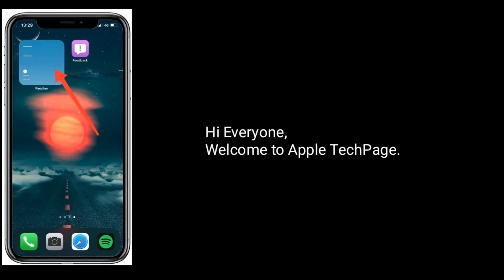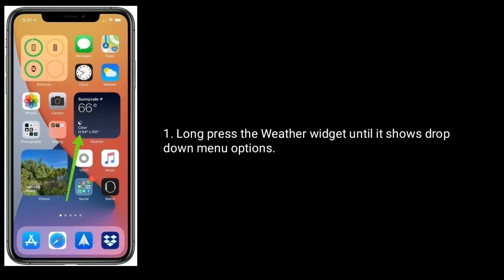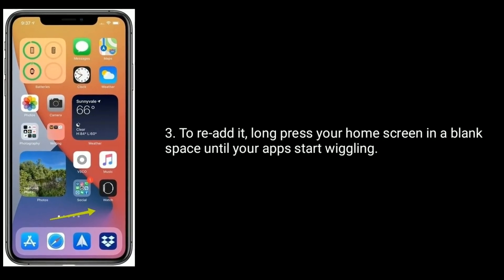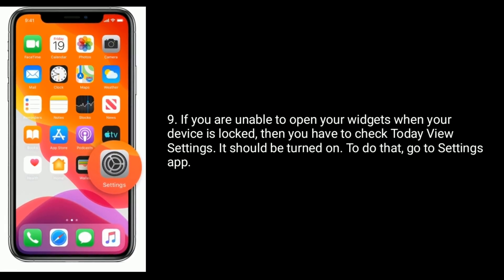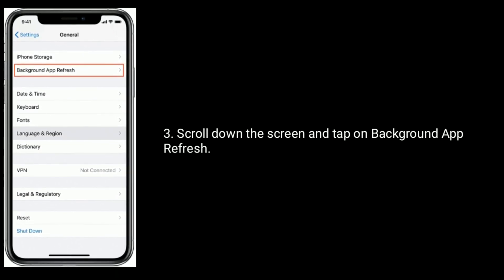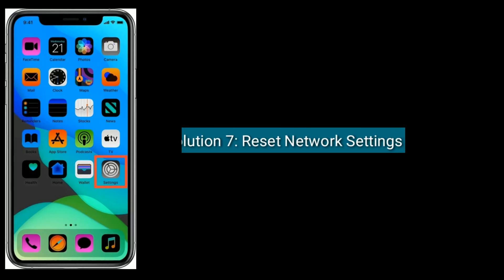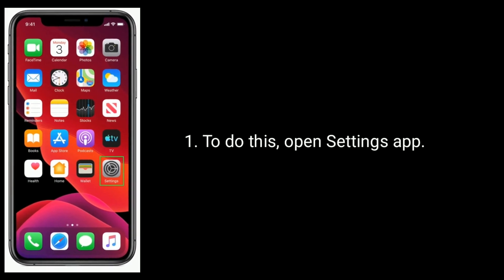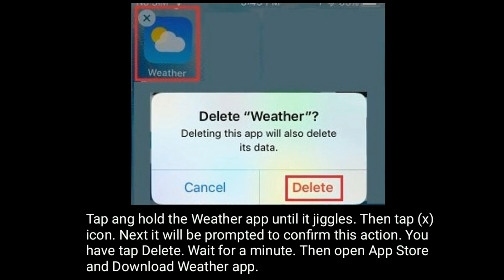Weather/Clock Widget Not Working/Updating/Loading/Showing Up on iPhone after iOS 14 Update [Fixed]